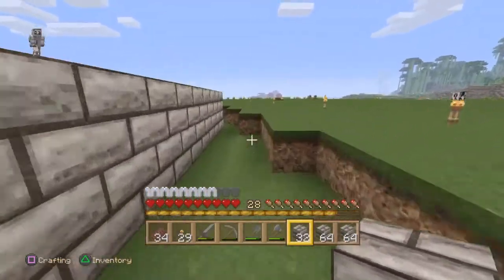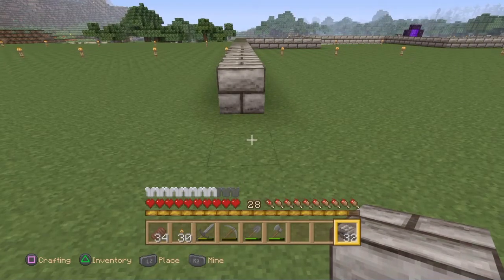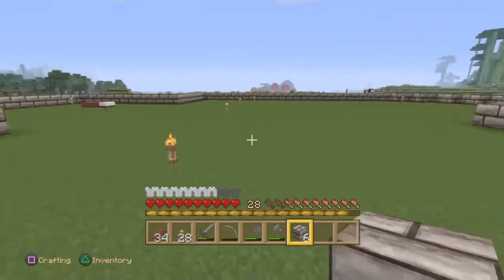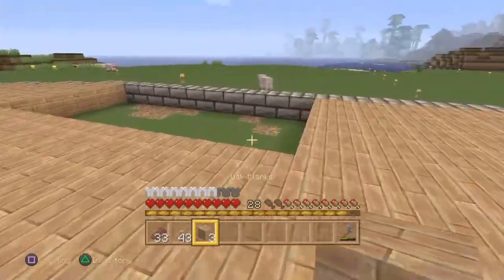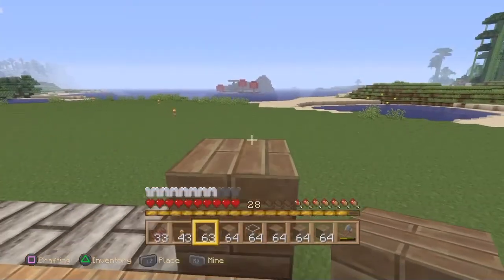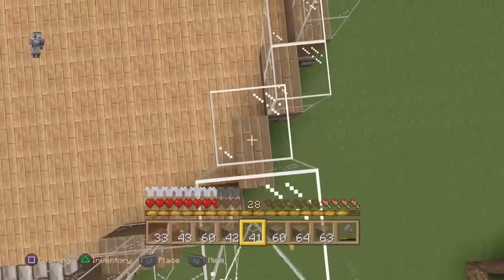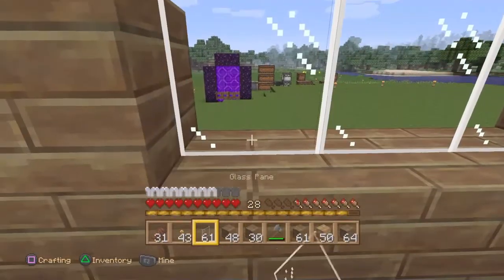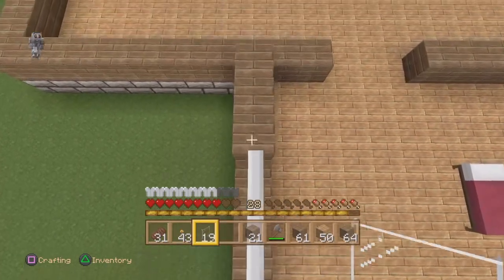Let's Play Minecraft Ep. 8. Homemaker!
Now that Bush Baby has some friends, it's time for her to build her house! Let's build Bush Baby Mansion!

Note: I am very sorry about the audio crackle. My mic fried out and I didn't realize until the episode was done!